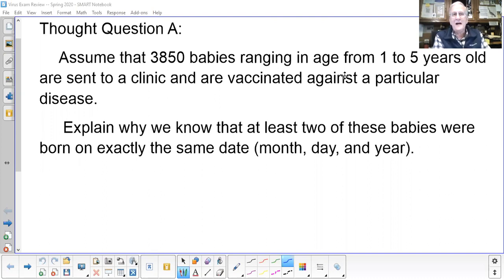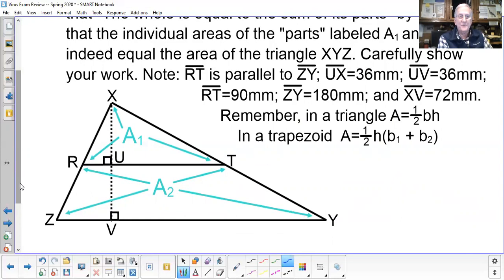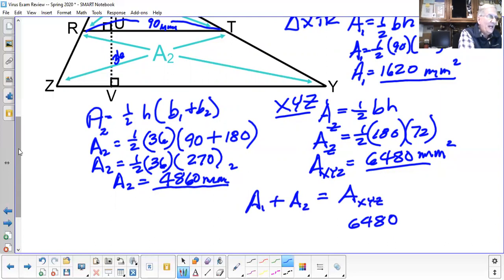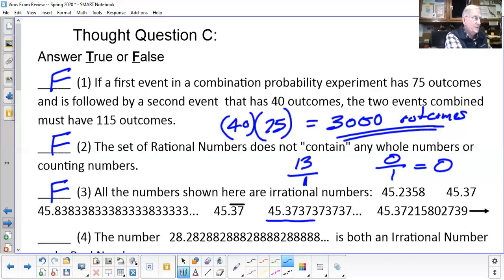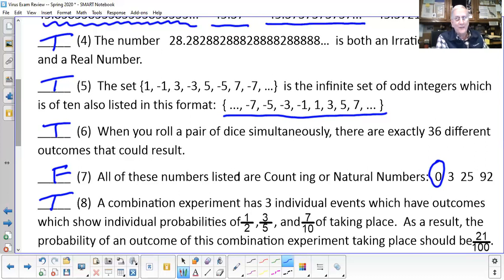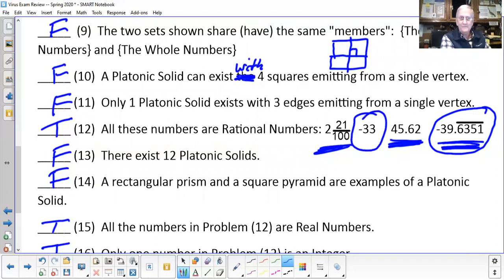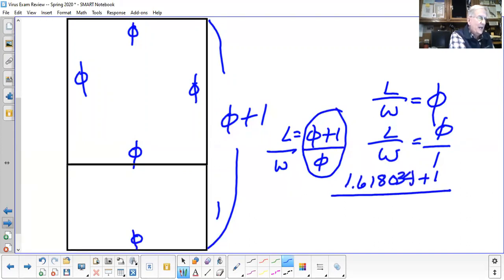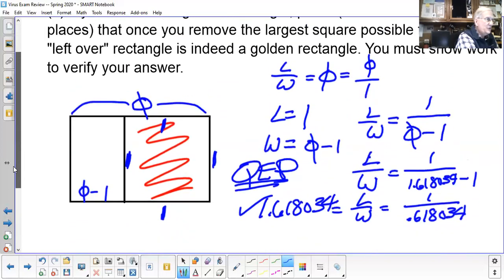Apr 30 2